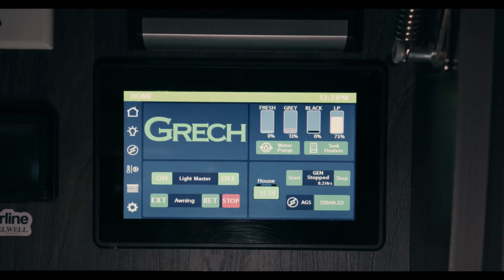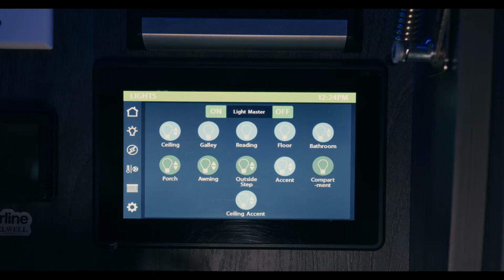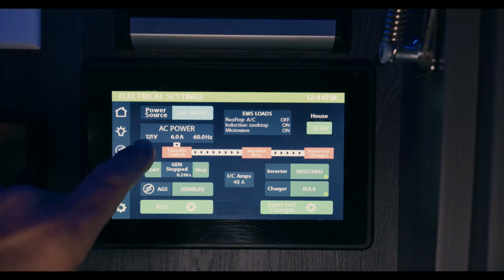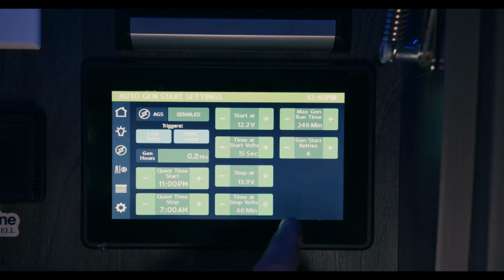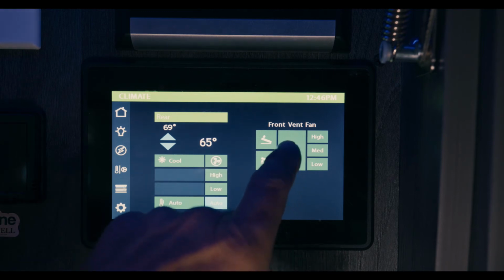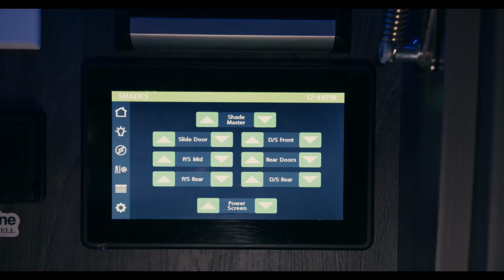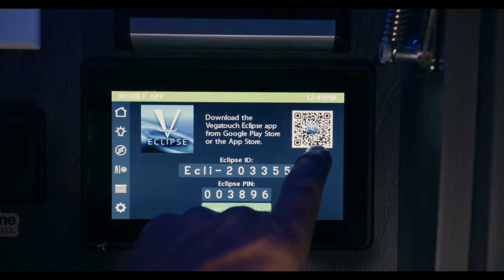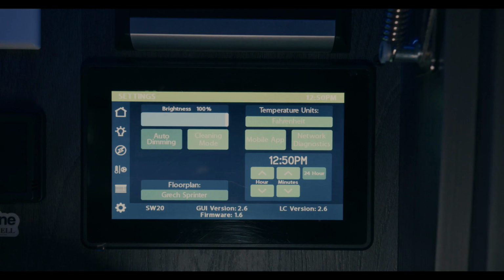Grech RV Strada motorhome FireFly System